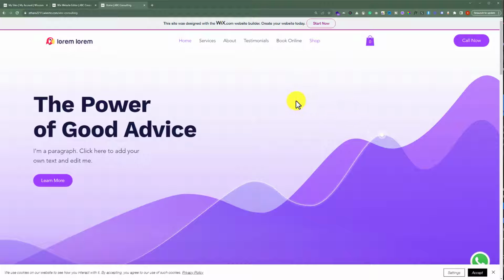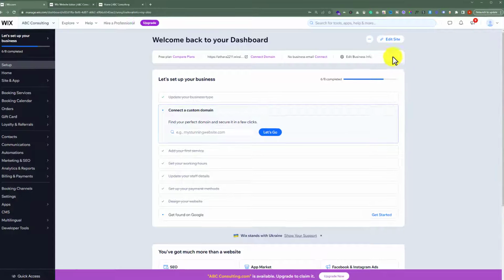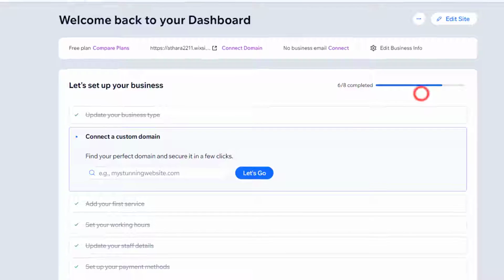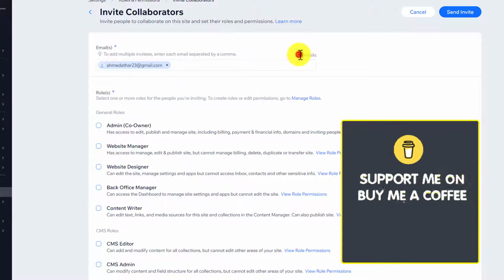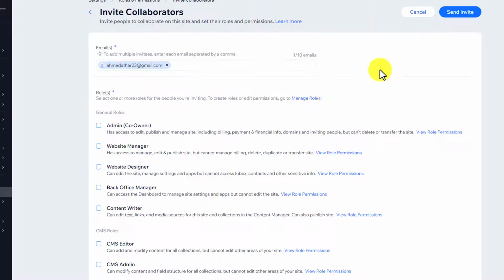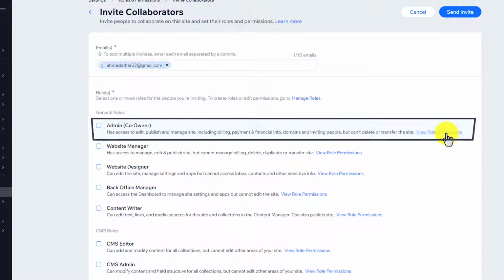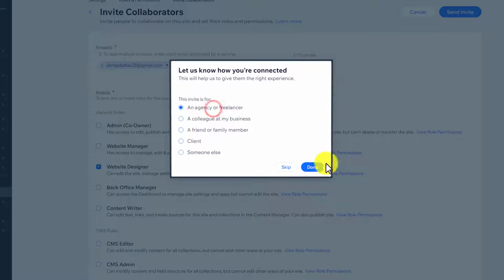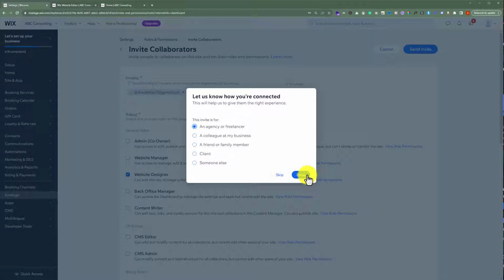How To Add Collaborator In Wix 2025 | Invite Collaborators On Wix | Wix Collaboration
In this Wix Collaboration tutorial, learn how to add collaborator in Wix. By inviting collaborators on Wix website you can take your Wix website to next level with the power of teamwork. This Wix collaboration tutorial will help you out whether you want to invite designer, manager or contributor to your Wix website.

In This Video Tutorial You’ll Learn:
1. How To Add Collaborator In Wix
2. How To Invite Collaborators On Wix

Step # 2: Add Collaborator In Wix
From the Wix website dashboard click on three dots button and then click on Invite collaborators, add the e-mail of your collaborator, select the role and then click on Save.

That’s it you have successfully added Collaborator In Wix.